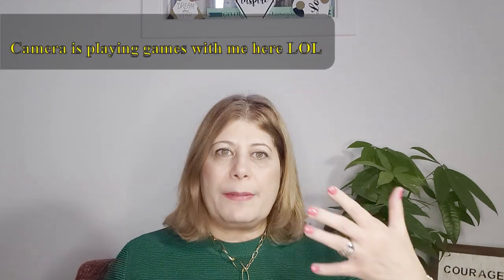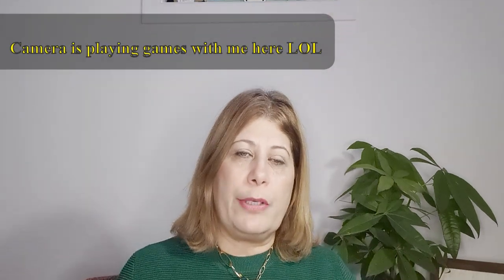Tinnitus Treatments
Are you struggling to find relief from ringing in the ears? I know how it feels. I'm going to share my experience in dealing with tinnitus and how I've been able to find solutions that work for me. Learn about the different treatments available and get inspired by my journey of overcoming tinnitus!
Positive Living Because Life Matters